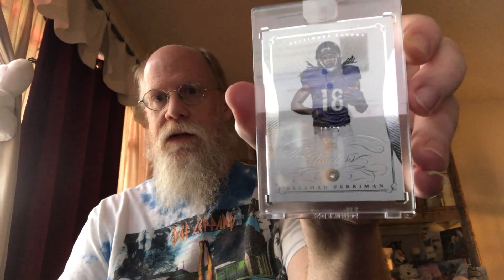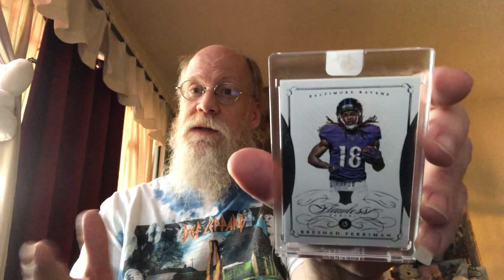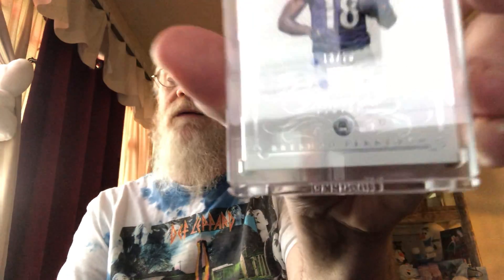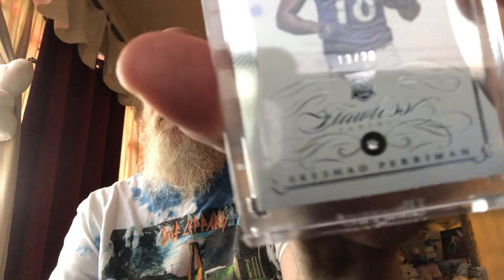My Latest Football Card Pick-Up-- 2015 Panini Flawless Breshad Perriman 13/20 Diamond Encased (RARE)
2015 Panini Flawless